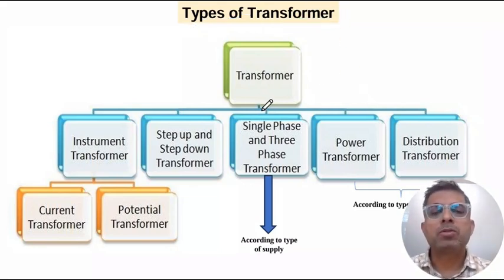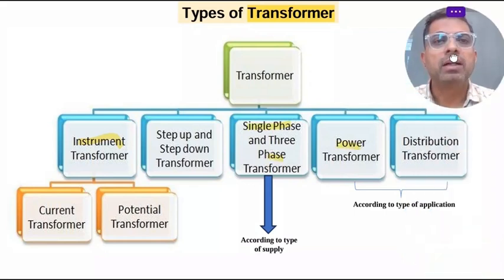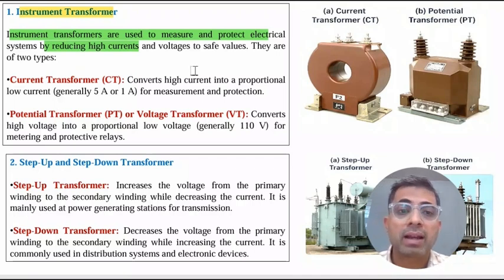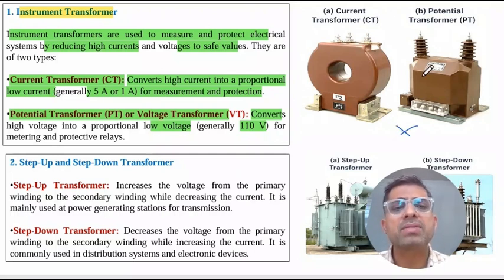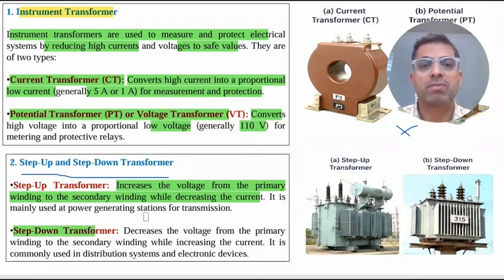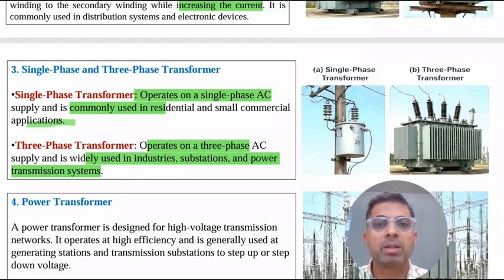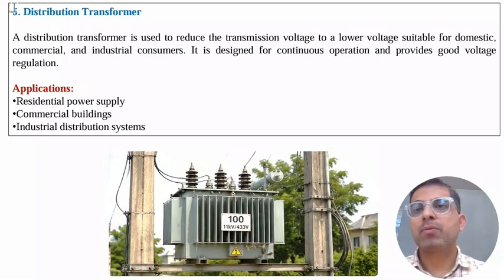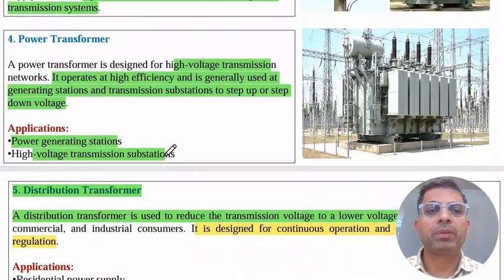Types of Transformers Explained ⚡Step-Up, Step-Down,Power, Distribution,CT & PT| Electrical Machines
🚀 Master all Types of Transformers in one complete lecture!

In this video, you'll learn the classification of transformers in the easiest way with diagrams, real-life examples, and simple explanations. This lecture is perfect for Electrical Engineering students, Diploma, B.Tech, GATE, JE, AE, RRB JE, and University exams.

📚 Topics Covered

✔ Classification of Transformers
✔ Step-Up Transformer
✔ Step-Down Transformer
✔ Power Transformer
✔ Distribution Transformer
✔ Instrument Transformer (CT & PT)
✔ Auto Transformer
✔ Isolation Transformer
✔ Core Type Transformer
✔ Shell Type Transformer
✔ Single Phase & Three Phase Transformer
✔ Applications of Each Transformer
✔ Advantages & Disadvantages
✔ Exam-Oriented Concepts

🎯 Perfect For

Diploma Electrical Engineering
Polytechnic Students
GATE EE
SSC JE
RRB JE
AE/JE Exams
University Semester Exams
Electrical Machines Subject